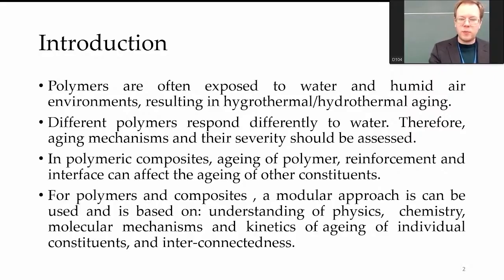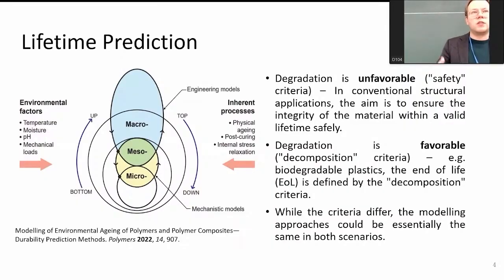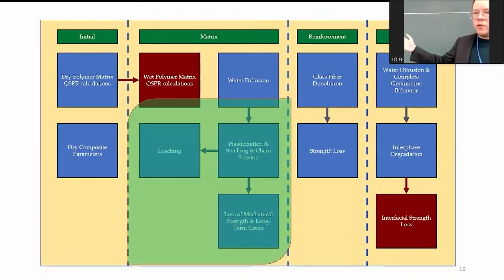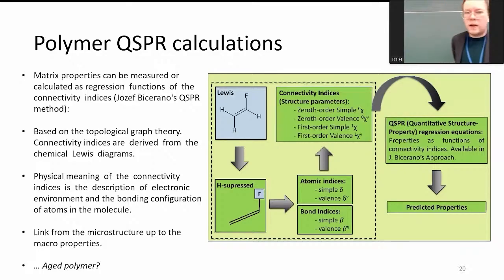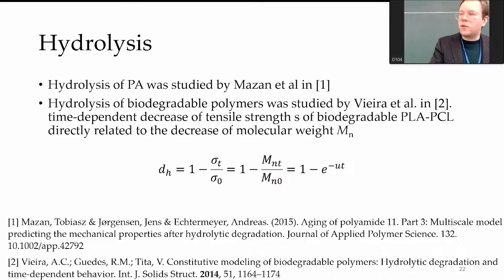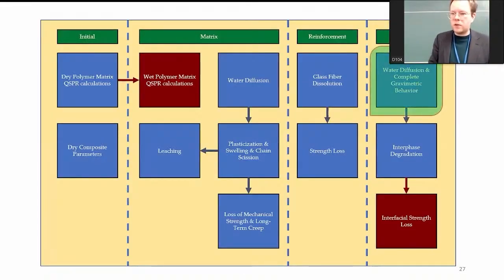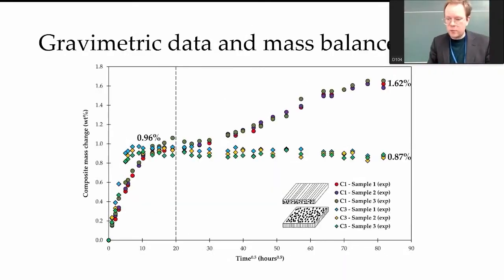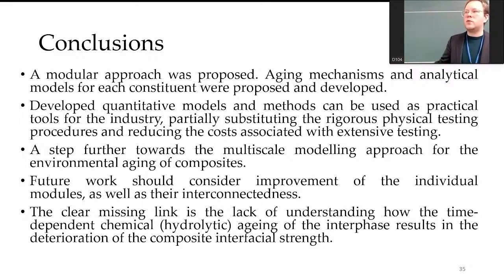Modelling Polymer Ageing in Marine Materials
Modelling Hydrothermal Ageing and Degradation of Polymers
By: Andrejs Krauklis, Latvia University of Life Sciences and Technologies
Recorded on 5 February 2026 as part of the first MarTe Technical Workshop.

In the blue economy, materials are constantly tested by water, heat and time. What happens when polymers used in marine equipment, vessels or coastal infrastructure start to age and break down? Andrejs Krauklis explains how hydrothermal ageing and degradation can be modelled to understand long-term material performance.
Better ageing models can help engineers assess durability, reduce failure risks and consider environmental concerns linked to material breakdown before problems appear in real operating conditions.

Playlist: Blue Economy Webinars & Workshops | MarTe Project

Funded by the European Union under Grant Agreement No. 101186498. The views and opinions expressed are solely those of the authors and do not necessarily reflect the official position of the European Union. Neither the European Union nor the granting authority can be held responsible for the content of this material.